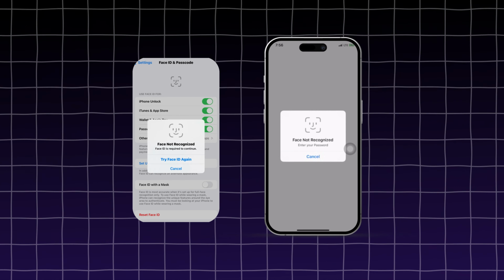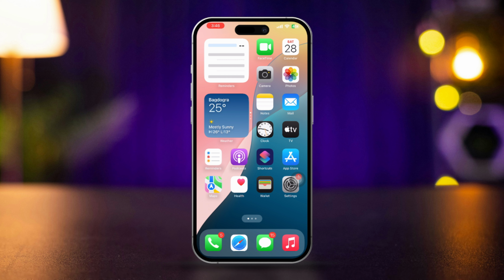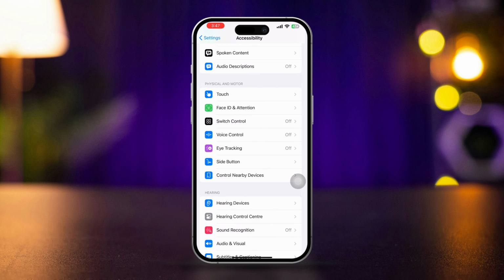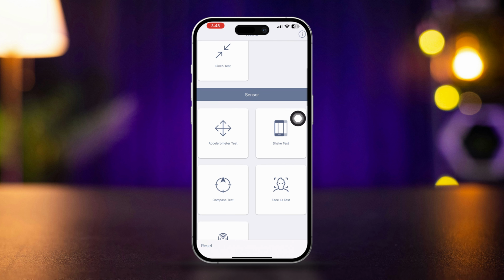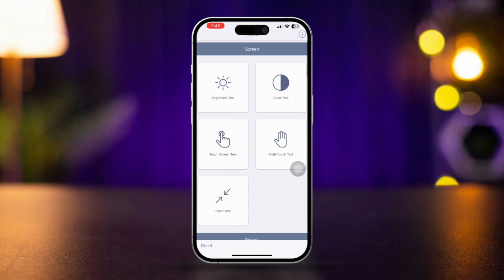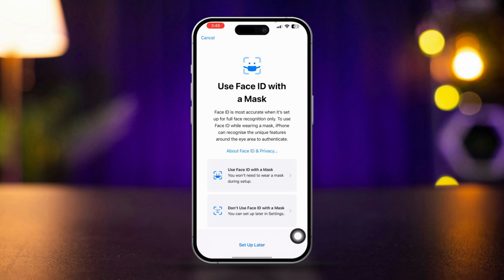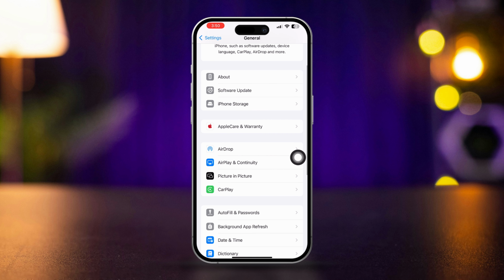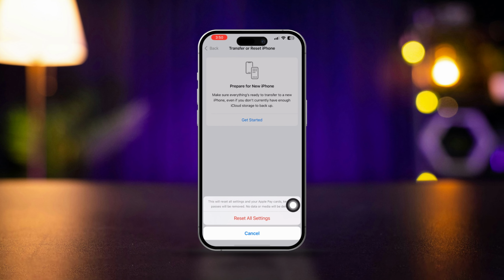Fix Face ID Failed Error on iPhone | Face ID Not Recognized on iPhone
Is your iPhone showing a "Face ID Failed" error or failing to recognize your face? This guide provides step-by-step solutions to resolve Face ID issues quickly. Learn how to fix Face ID when it’s not working, including troubleshooting for proper setup, cleaning your sensors, resetting Face ID, and updating your iOS to the latest version.

We’ll also cover why Face ID might fail, such as poor lighting, incorrect angles, or hardware malfunctions, and how to ensure your device recognizes your face seamlessly. Follow these easy steps to restore your Face ID functionality and secure your iPhone with ease.